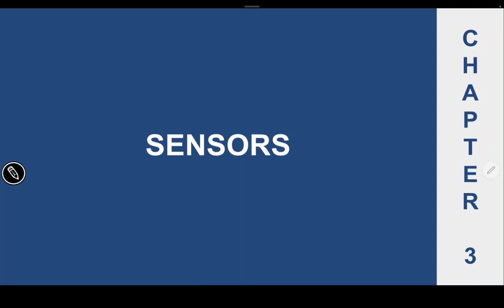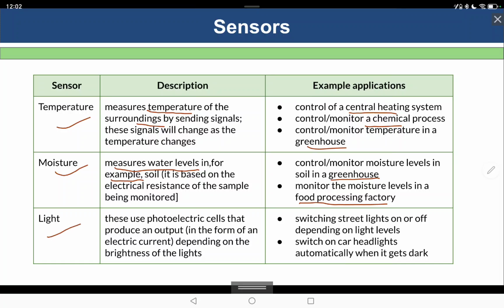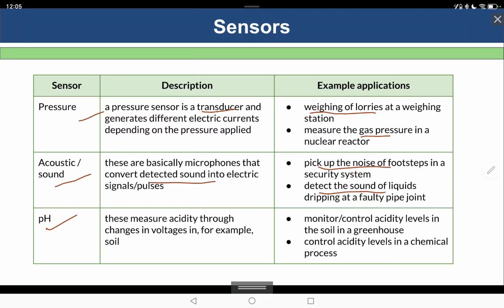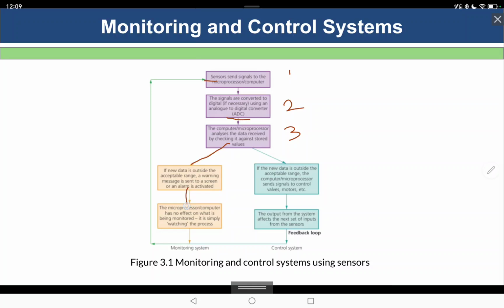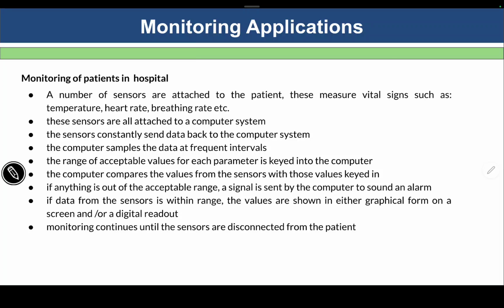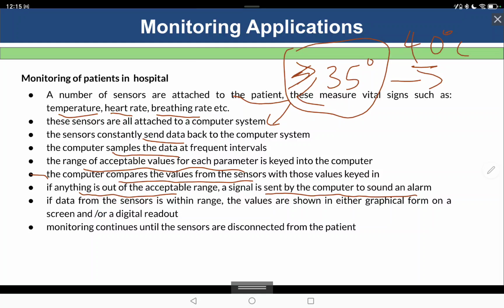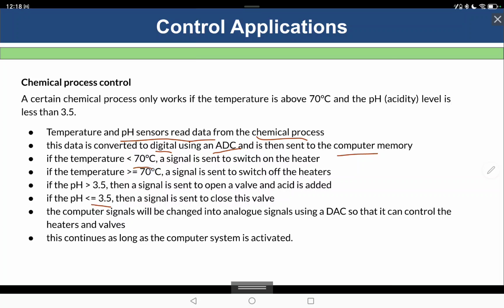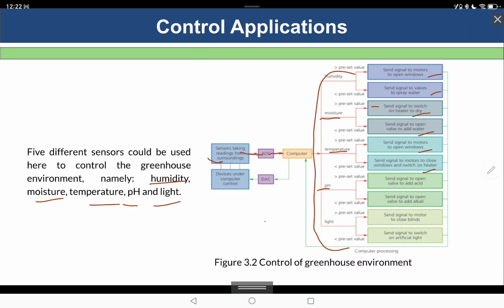IGCSE Computer Science - Hardware: Sensors - C3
Timestamp
00:00 Intro
00:08 Sensors
07:12 Monitoring and Control Systems